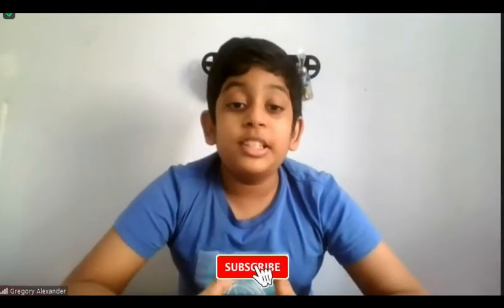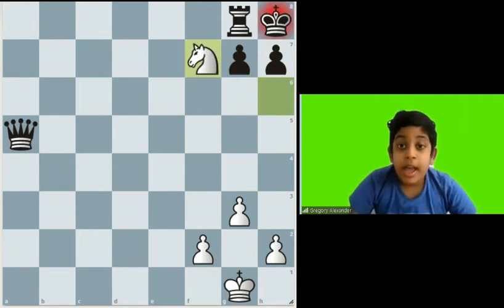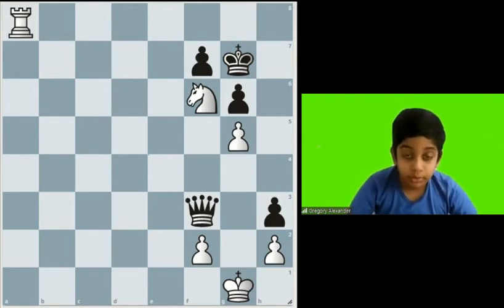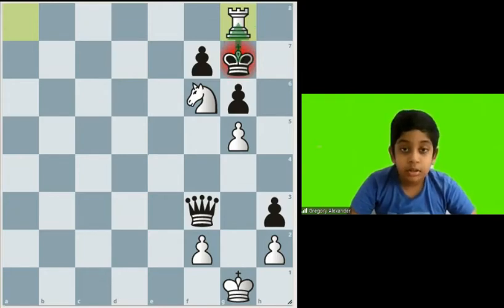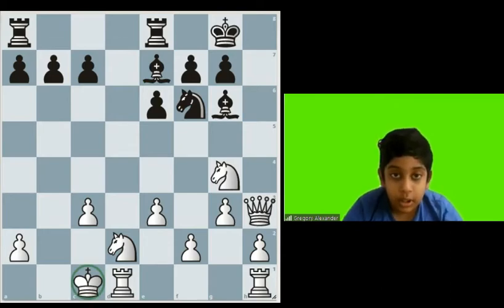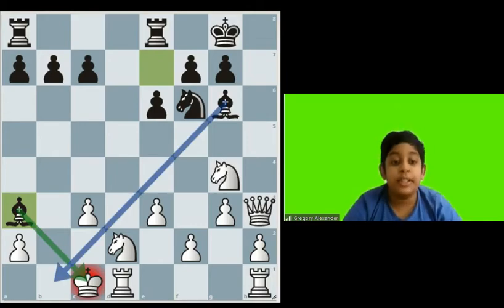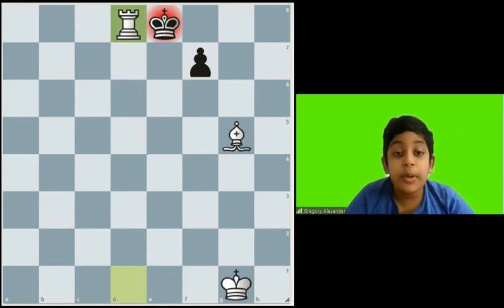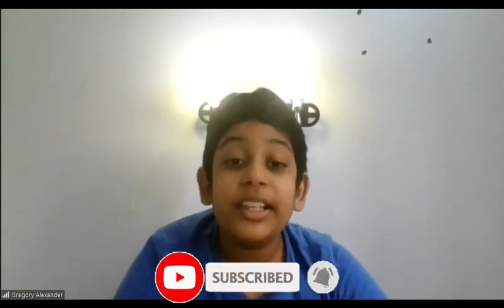Types Of Checkmates || Gregory Alexander || Chess Master Journey